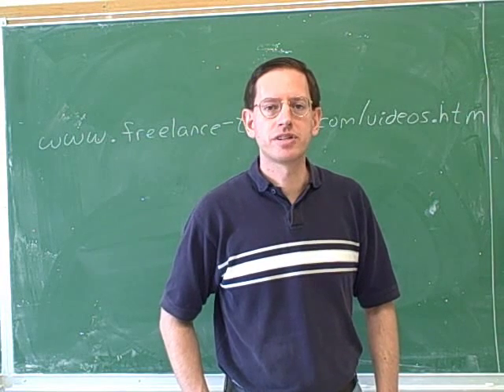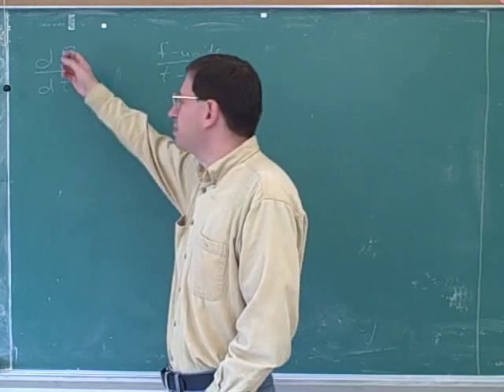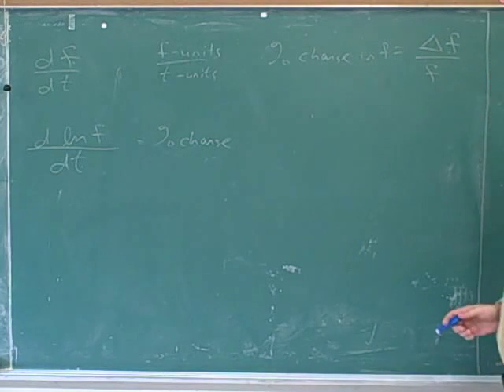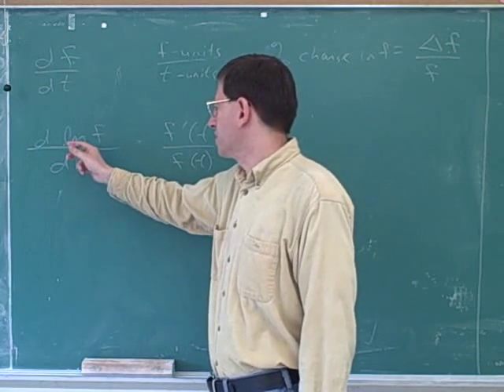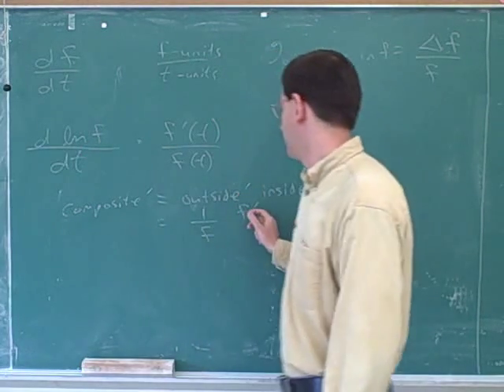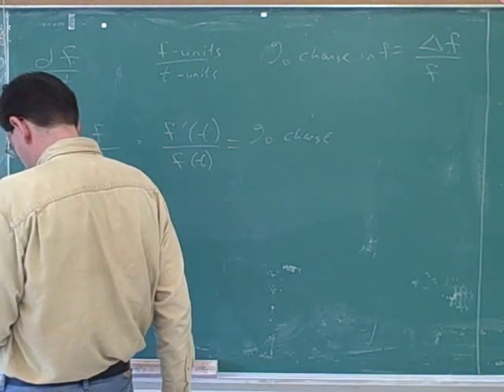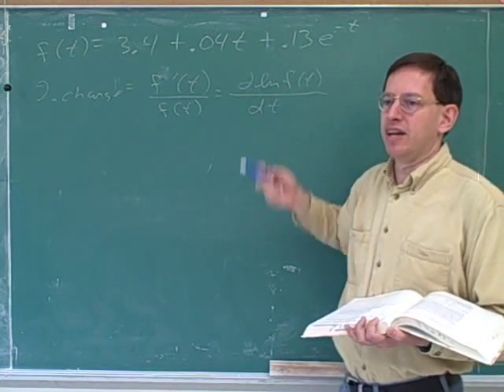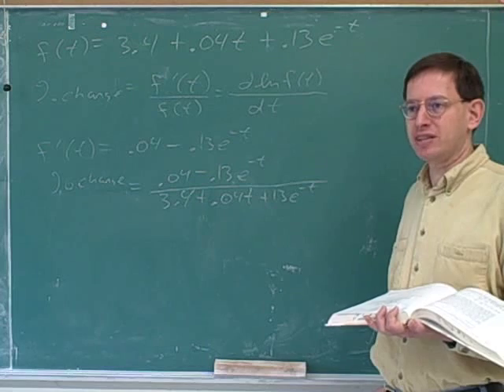Percentage growth rates. Elasticity of demand (1)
Calculus: Calculating the percentage growth rate; calculating the percentage growth rate using a logarithmic derivative. Elasticity of demand; relation between elasticity of demand and revenue

(1) Calculating the percentage growth rate
(2) Calculating the percentage growth rate using a logarithmic derivative
(3) Continued. Elasticity of demand
(4) Relation between elasticity of demand and revenue
(5) Continued
(6) Calculating the percentage growth rate using a logarithmic derivative
(7) Continued